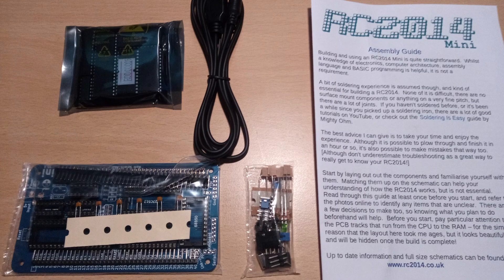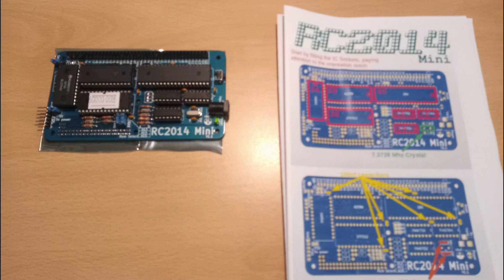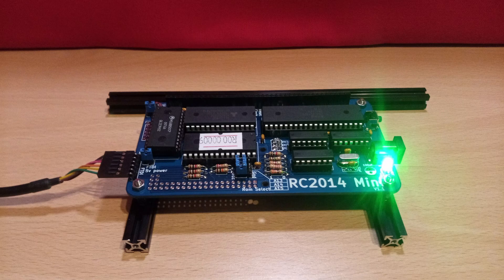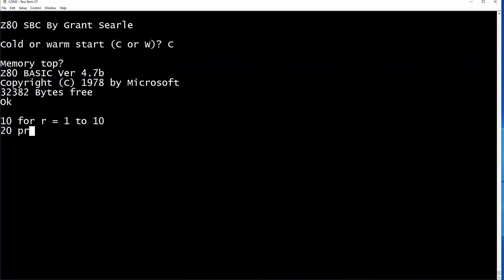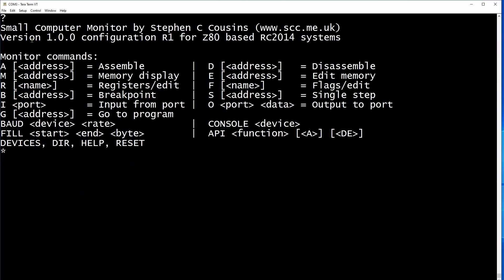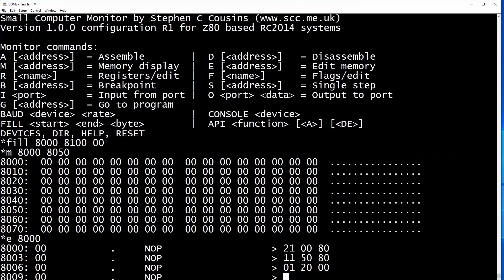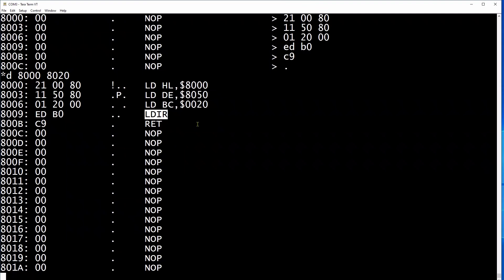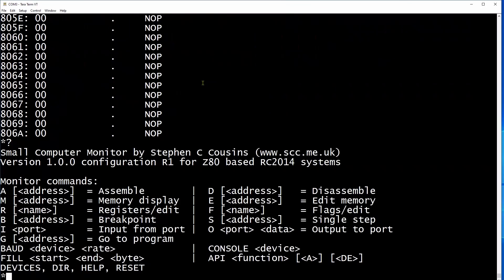RC2014 mini - Z80 modular system - part 3 - putting it together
The RC2014 Mini, a modular Z80 based retro system.